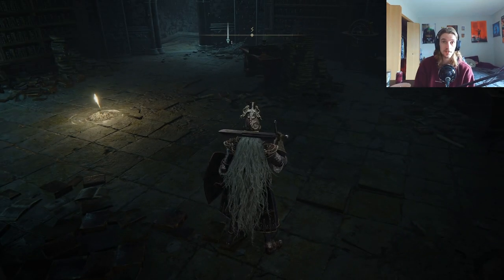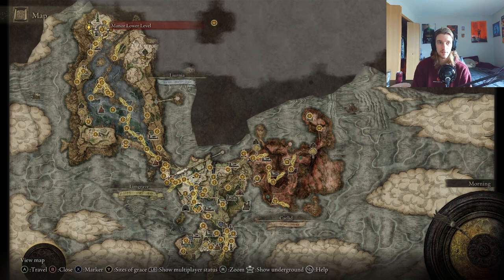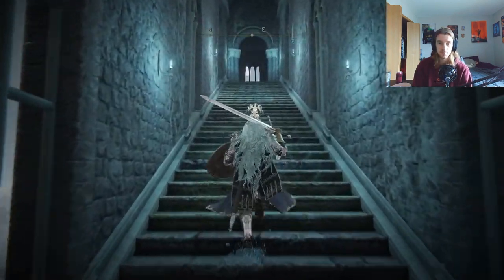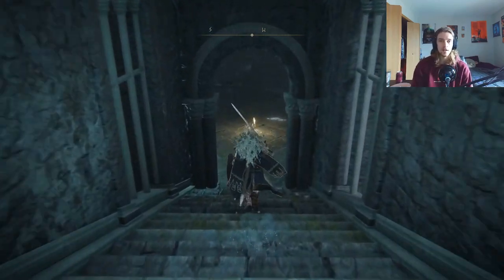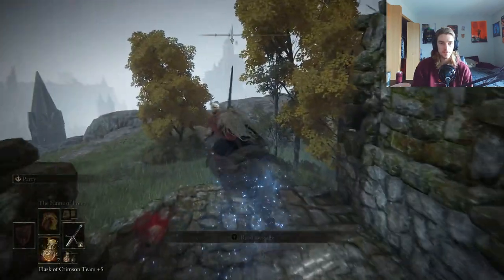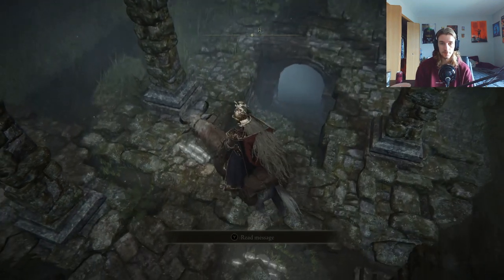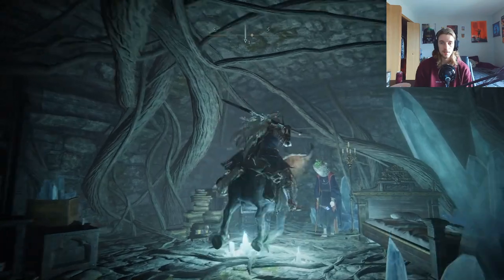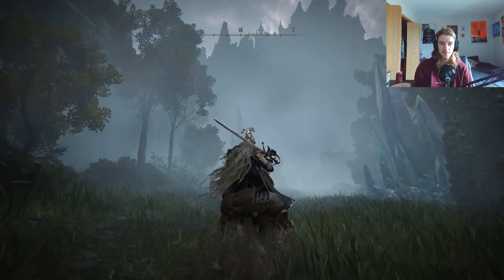Jarwight Puppet Guide Elden Ring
Here we have another tutorial video, this time for the delightful young Jarwight puppet. Now that I'm writing the description I realize I was pronouncing it wrong the whole time... oh well.